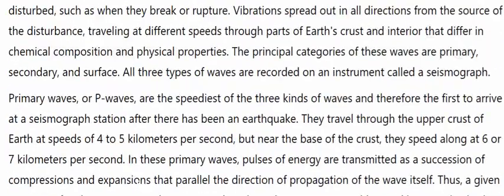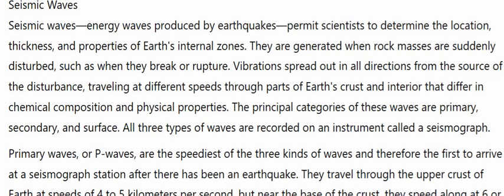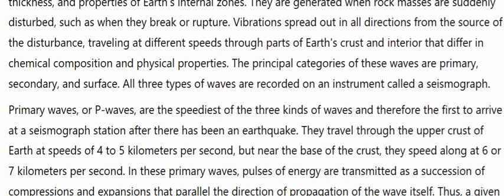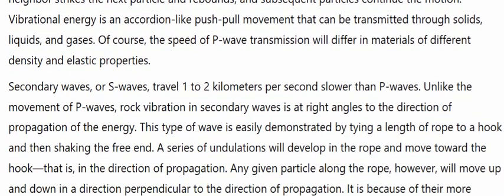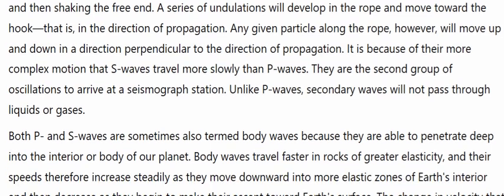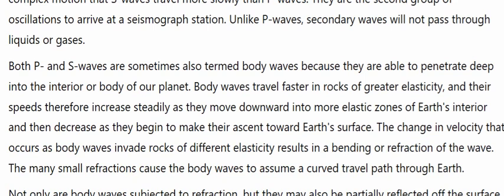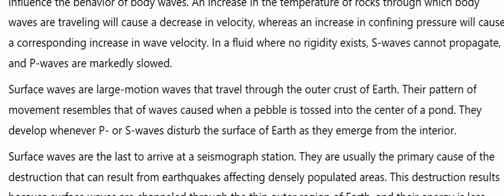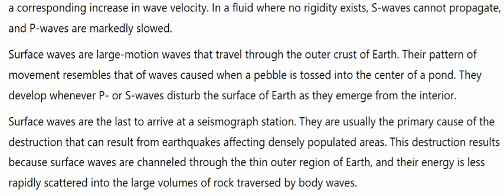Seismic Waves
الموجات الزلزالية

الموجات الزلزالية ـ الموجات الطاقية التي تنتجها الزلازل ـ تسمح للعلماء بتحديد موقع وسمك وخصائص المناطق الداخلية للأرض. وتنشأ هذه الموجات عندما تتعرض كتل الصخور للاضطراب فجأة، كما يحدث عندما تنكسر أو تنفجر. وتنتشر الاهتزازات في جميع الاتجاهات من مصدر الاضطراب، وتنتقل بسرعات مختلفة عبر أجزاء من قشرة الأرض وداخلها تختلف في التركيب الكيميائي والخصائص الفيزيائية. والفئات الرئيسية لهذه الموجات هي الموجات الأولية والثانوية والسطحية. ويتم تسجيل الأنواع الثلاثة من الموجات على جهاز يسمى جهاز قياس الزلازل.

الموجات الأولية، أو موجات P، هي الأسرع بين الأنواع الثلاثة من الموجات وبالتالي فهي أول من يصل إلى محطة قياس الزلازل بعد وقوع زلزال. وتنتقل هذه الموجات عبر القشرة العليا للأرض بسرعات تتراوح بين 4 إلى 5 كيلومترات في الثانية، ولكن بالقرب من قاعدة القشرة، تتسارع هذه الموجات بسرعة 6 أو 7 كيلومترات في الثانية. في هذه الموجات الأولية، تنتقل نبضات الطاقة على شكل سلسلة من الانضغاطات والتمددات التي تتوازي مع اتجاه انتشار الموجة نفسها. وبالتالي، فإن قطعة معينة من الصخور تتحرك أثناء الزلزال تصطدم بجارتها وترتد. تضرب القطعة المجاورة الجسيم التالي وترتد، وتستمر الجسيمات التالية في الحركة. الطاقة الاهتزازية عبارة عن حركة دفع وسحب تشبه الأكورديون ويمكن نقلها عبر المواد الصلبة والسائلة والغازية. بالطبع، ستختلف سرعة انتقال موجة P في المواد ذات الكثافة المختلفة والخصائص المرنة.

تنتقل الموجات الثانوية، أو موجات S، بسرعة تتراوح من 1 إلى 2 كيلومتر في الثانية أبطأ من موجات P. وعلى عكس حركة موجات P، فإن اهتزاز الصخور في الموجات الثانوية يكون بزاوية قائمة على اتجاه انتشار الطاقة. يمكن إثبات هذا النوع من الموجات بسهولة عن طريق ربط طول الحبل بخطاف ثم هز الطرف الحر. ستتطور سلسلة من التموجات في الحبل وتتحرك نحو الخطاف - أي في اتجاه الانتشار. ومع ذلك، فإن أي جسيم معين على طول الحبل سوف يتحرك لأعلى ولأسفل في اتجاه عمودي على اتجاه الانتشار. وبسبب حركتها الأكثر تعقيدًا، تنتقل موجات S بشكل أبطأ من موجات P. وهي المجموعة الثانية من التذبذبات التي تصل إلى محطة قياس الزلازل. وعلى عكس موجات P، لن تمر الموجات الثانوية عبر السوائل أو الغازات.

يُطلق أحيانًا على كل من موجات P وS أيضًا موجات الجسم لأنها قادرة على اختراق أعماق باطن كوكبنا أو جسمه. تنتقل الموجات الجسمية بشكل أسرع في الصخور ذات المرونة الأكبر، وبالتالي تزداد سرعتها بشكل مطرد مع تحركها لأسفل إلى مناطق أكثر مرونة في باطن الأرض ثم تنخفض مع بدء صعودها نحو سطح الأرض. يؤدي التغير في السرعة الذي يحدث عندما تغزو الموجات الجسمية الصخور ذات المرونة المختلفة إلى انحناء أو انكسار الموجة. تتسبب الانكسارات الصغيرة العديدة في أن تتخذ الموجات الجسمية مسار سفر منحنيًا عبر الأرض.

لا تخضع الموجات الجسمية للانكسار فحسب، بل قد تنعكس أيضًا جزئيًا عن سطح طبقة صخرية كثيفة بنفس الطريقة التي ينعكس بها الضوء عن سطح مصقول. تؤثر العديد من العوامل على سلوك الموجات الجسمية. ستؤدي زيادة درجة حرارة الصخور التي تنتقل عبرها الموجات الجسمية إلى انخفاض في السرعة، في حين أن زيادة الضغط الحابس ستؤدي إلى زيادة مقابلة في سرعة الموجة. في سائل لا يوجد به صلابة، لا يمكن للموجات S الانتشار، وتتباطأ الموجات P بشكل ملحوظ.

الموجات السطحية هي موجات ذات حركة كبيرة تنتقل عبر القشرة الخارجية للأرض. يشبه نمط حركتها الموجات الناتجة عن رمي حصاة في وسط البركة. تتطور كلما أزعجت الموجات P أو S سطح الأرض عندما تخرج من الداخل.

الموجات السطحية هي آخر ما يصل إلى محطة قياس الزلازل. وهي عادة السبب الرئيسي للدمار الذي يمكن أن ينتج عن الزلازل التي تؤثر على المناطق المكتظة بالسكان. ويحدث هذا الدمار لأن الموجات السطحية تنتقل عبر المنطقة الخارجية الرقيقة من الأرض، وتنتشر طاقتها بشكل أقل سرعة في الأحجام الكبيرة من الصخور التي تمر عبرها الموجات الجسمية.

- **Seismic Waves**: موجات زلزالية - طاقة تنتقل على شكل موجات نتيجة الزلازل، تساعد العلماء في دراسة تركيب باطن الأرض.
- **Primary Waves (P-waves)**: الموجات الأولية - أسرع أنواع الموجات الزلزالية، تنتقل عبر المواد الصلبة والسائلة والغازية بحركة دفع وسحب.
- **Secondary Waves (S-waves)**: الموجات الثانوية - موجات أبطأ من الموجات الأولية، تهتز بشكل عمودي على اتجاه حركة الطاقة ولا تمر عبر السوائل أو الغازات.
- **Surface Waves**: الموجات السطحية - موجات ذات حركة كبيرة تنتقل عبر القشرة الخارجية للأرض وتسبب معظم الدمار الناتج عن الزلازل.
- **Seismograph**: جهاز قياس الزلازل - أداة تسجل الموجات الزلزالية المختلفة لتحليل الزلازل.
- **Compression and Expansion**: الضغط والتمدد - حركة الموجات الأولية التي تدفع الجسيمات نحو بعضها ثم تعيدها إلى الخلف.
- **Refraction**: الانكسار - تغيير في اتجاه الموجات عند انتقالها بين مواد ذات خصائص مرنة مختلفة.
- **Reflection**: الانعكاس - انعكاس جزئي للموجات عن سطح طبقة صخرية كثيفة مشابه لانعكاس الضوء.
- **Elasticity**: المرونة - خاصية المادة التي تحدد سرعة انتقال الموجات الزلزالية، حيث تزداد السرعة في المواد الأكثر مرونة.
- **Velocity**: السرعة - معدل انتقال الموجات الزلزالية، يتأثر بالحرارة والضغط والمرونة.
- **Body Waves**: الموجات الجسمية - موجات تخترق أعماق الأرض وتشمل الموجات الأولية والثانوية.
 **Propagation**: الانتشار - انتقال الطاقة الزلزالية عبر الوسط بموجات متتابعة.
- **Destruction**: الدمار - الأضرار الناتجة عن الزلازل، غالبًا بسبب الموجات السطحية.
- **Crust**: القشرة الأرضية - الطبقة الخارجية الصلبة للأرض التي تنتقل عبرها الموجات الزلزالية.
- **Elastic Properties**: الخصائص المرنة - الصفات الفيزيائية للمادة التي تؤثر على سرعة وسلوك الموجات الزلزالية